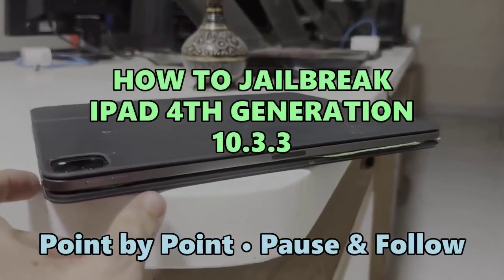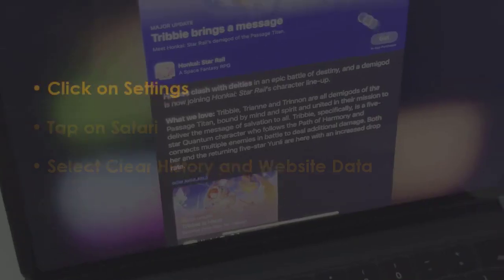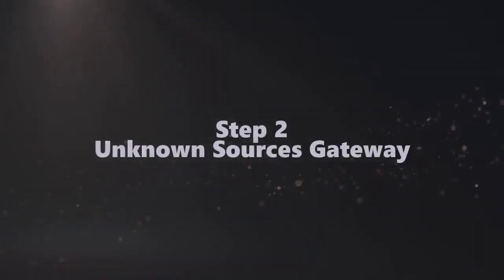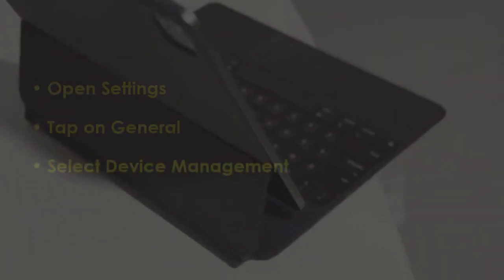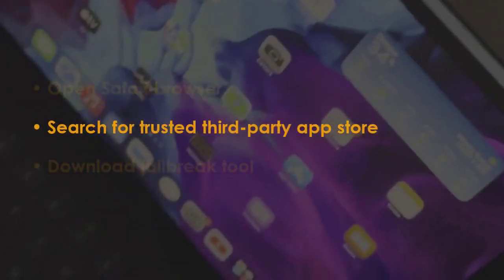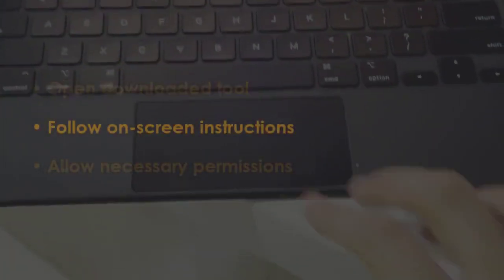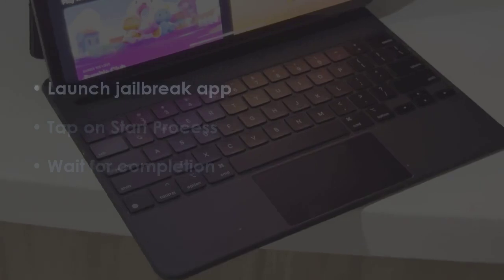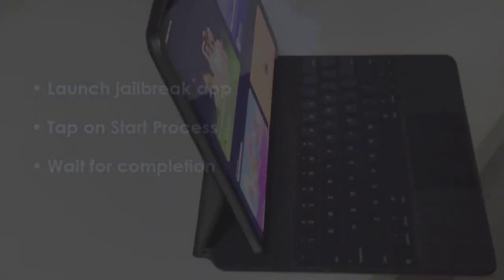HOW TO JAILBREAK IPAD 4TH GENERATION 10.3.3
This point by point guide will help you in fixing ipad issues. howtojailbreakipad4thgeneration1033 how to jailbreak ipad 4th generation #10.3.3
 Guide : [ how to jailbreak ipad 4th generation 10.3.3 ]